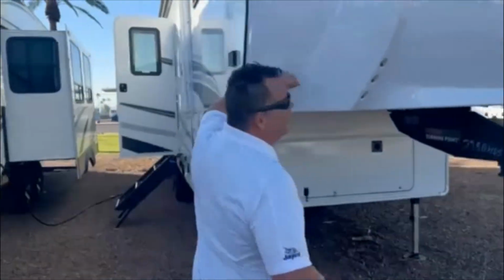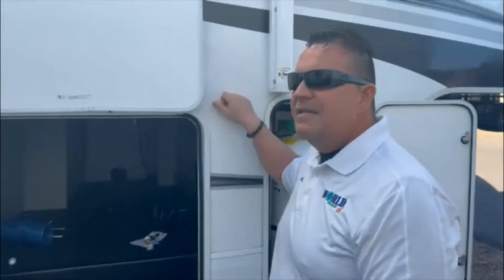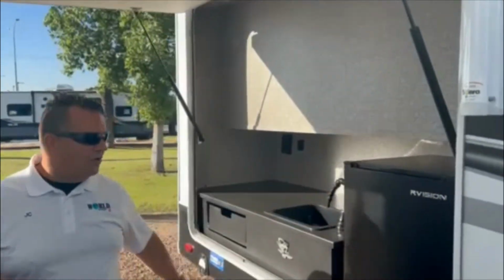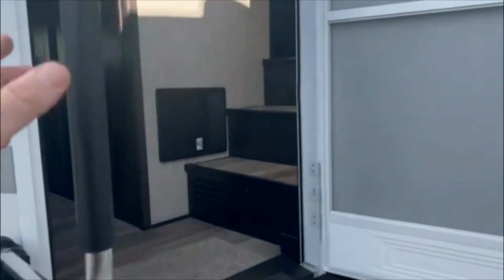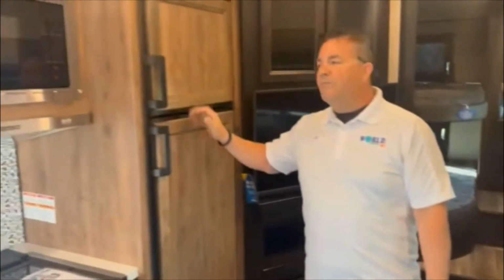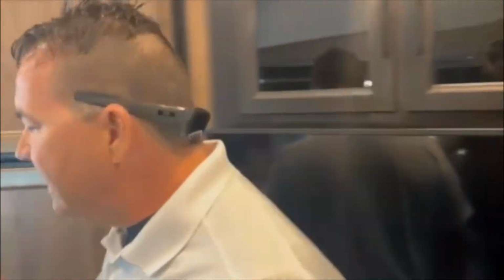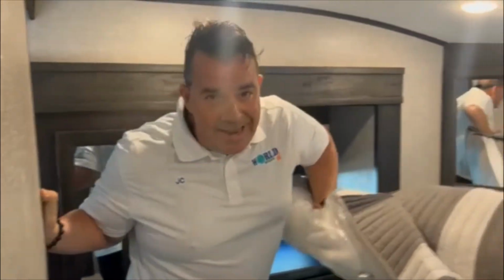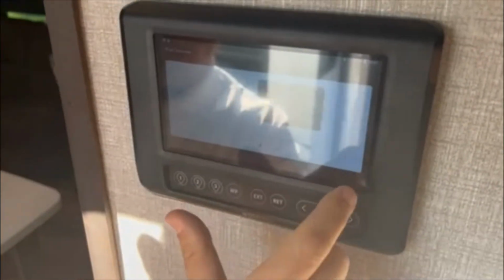Jayco Eagle 29 5BHDS BLOWOUT pricing at WWRV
At World Wide RV, we are partners in helping you find the right new or used RV so you can enjoy the great RV lifestyle. That is why all of our employees take their responsibilities seriously. It really is our incredibly dedicated staff that sets us apart from everyone else. We are a team committed to giving our customers the very best service and buying experience possible, each and every time, before and after the sale. This philosophy guides every aspect of the way we do business, and it shows. Why do we care so much? Because the way we conduct our everyday activities has a direct effect on the level of quality service that we provide to you. After 40+ years in the RV industry, World Wide RV continues to maintain the highest standards to earn the trust of our customers.

World Wide RV
Jayco Factory Direct